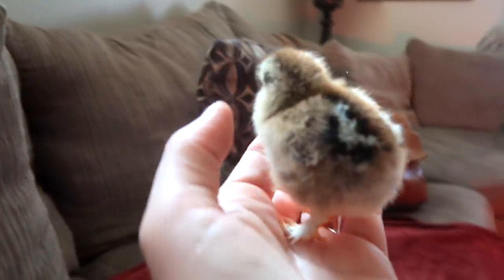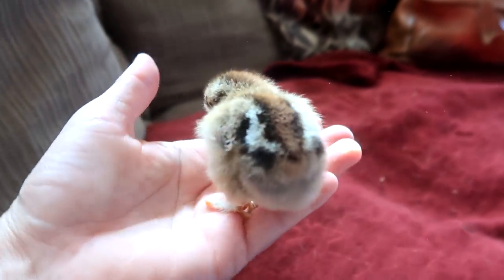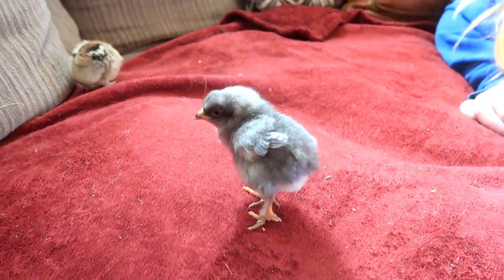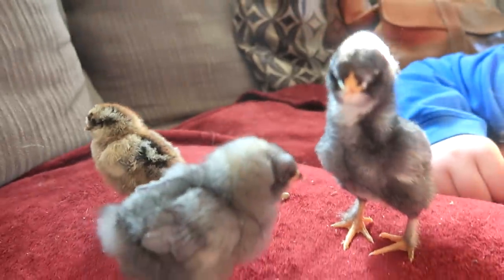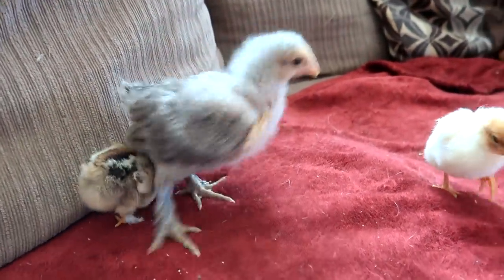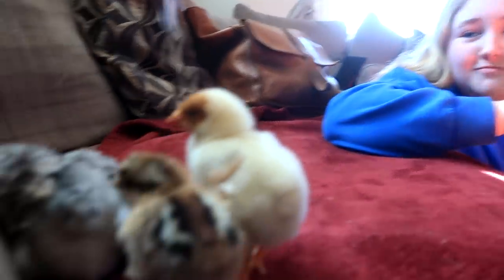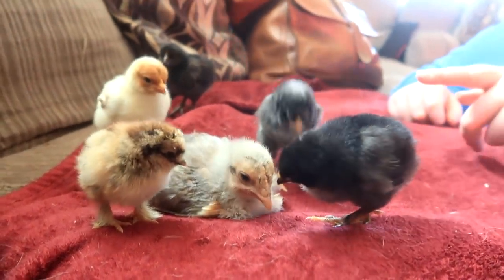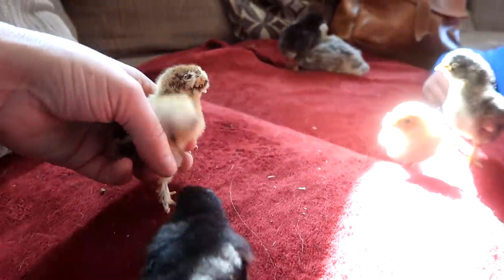Preparing For The New Addition!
DaybyDayVlogs
110 North Front Street - A3,
Suite #213
Belleville, Ontario, K8P 0A6
Canada